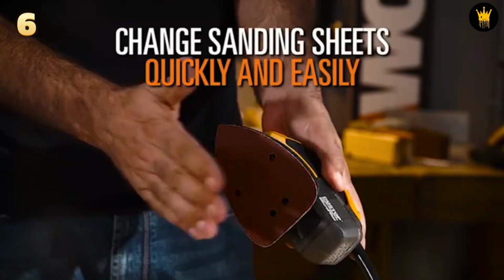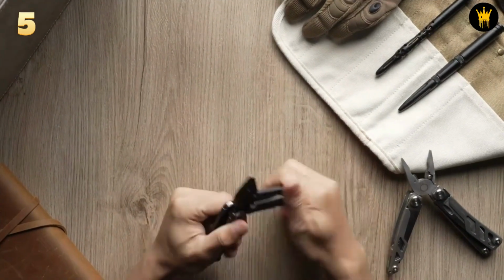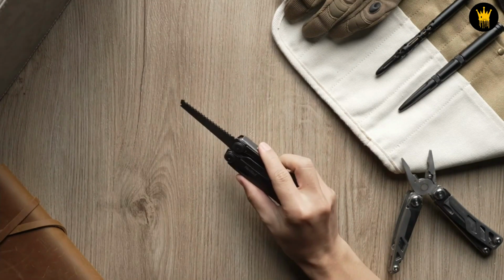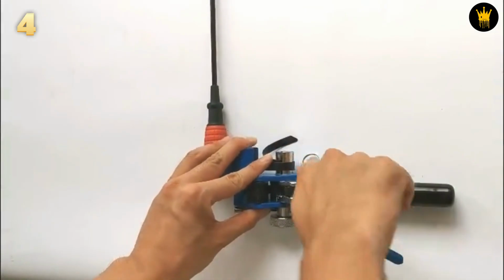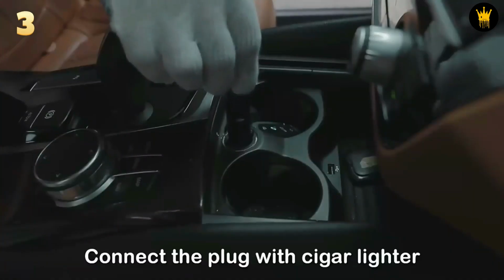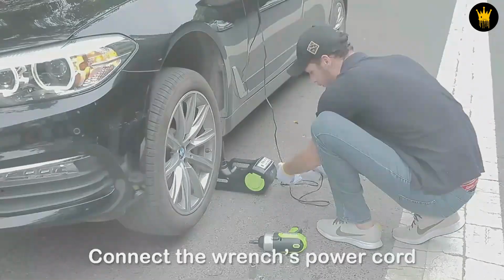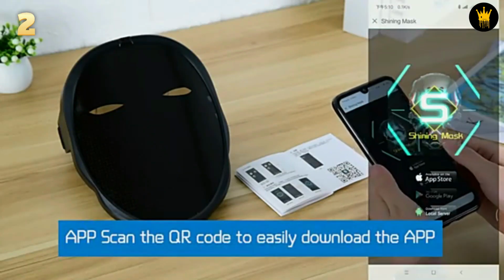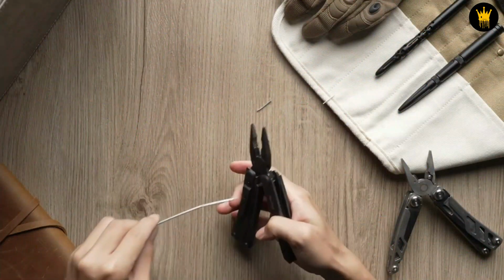6 Must-Have DIY Tools Every Homeowner & Enthusiast Needs | Creative & Repair Project Essentials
Check Price:

1. Magic Sucker Mug
2. LED Mask
3. Electric Car Jack
4. Cable Tie Gun
5. Hand Tools Pro
6. Detail Sander

Top 6 Must Have DIY Tools Every Homeowner and Enthusiast Needs for Creative and Repair Projects

Please note that all product claims, guarantees, and specifications are provided by the manufacturers or vendors. "Product Zone" is not liable for the accuracy of these claims or specifications.

Chapters:

00:00 Intro
00:21 Detail Sander
00:52 Hand Tools Pro
01:31 Cable Tie Gun
02:13 Electric Car Jack
02:58 LED Mask
03:37 Magic Sucker Mug
03:51 Outro